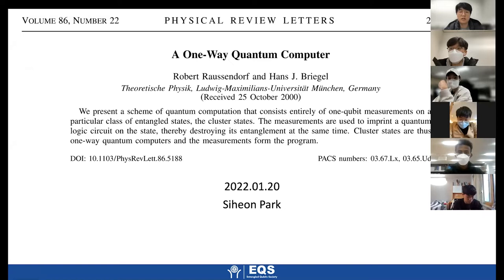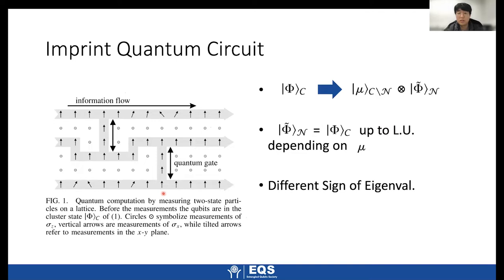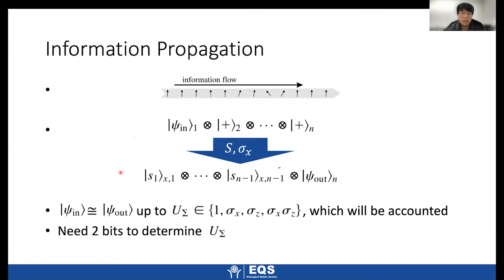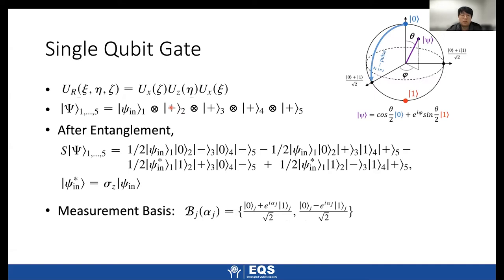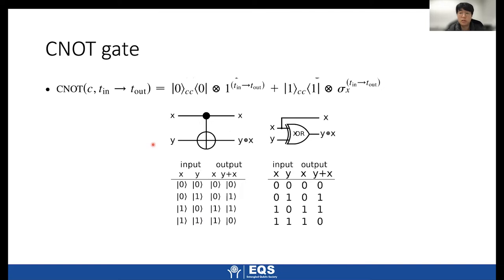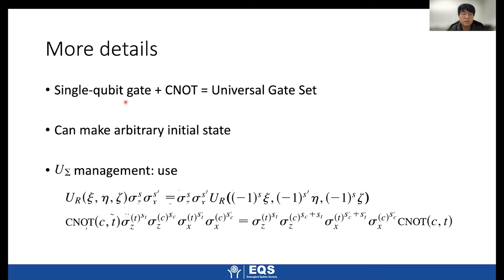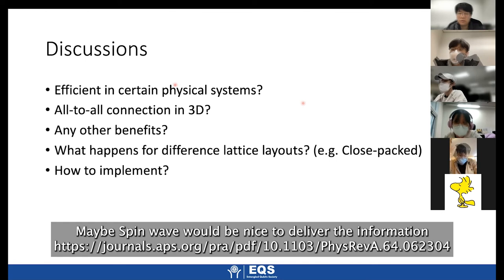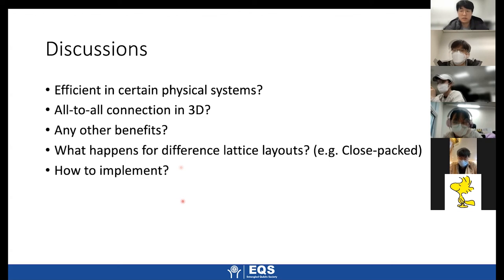A One-Way Quantum Computer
Robert Raussendorf and Hans J. Briegel (2001). A One-Way Quantum Computer. Phys. Rev. Lett. 86, 5188

Reviewed by Siheon Park